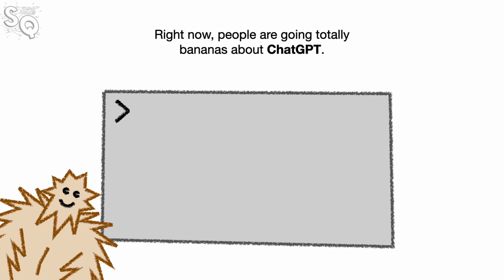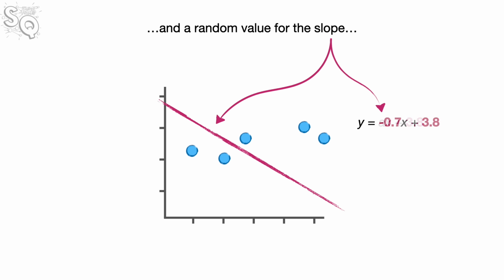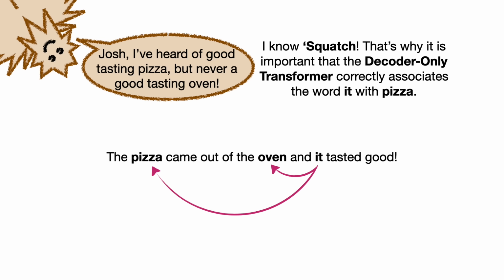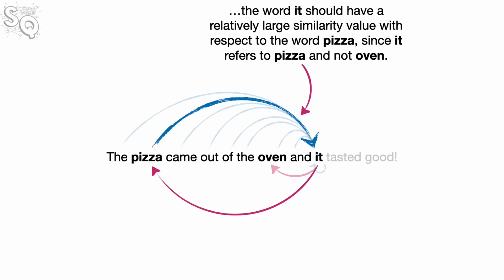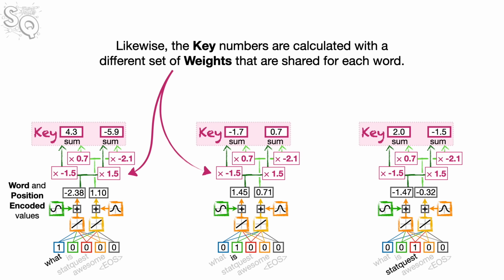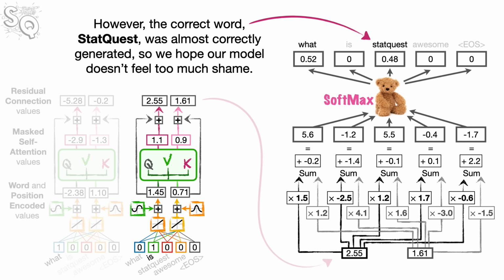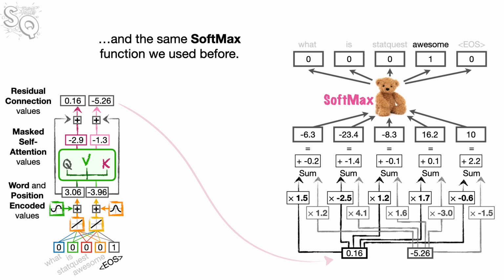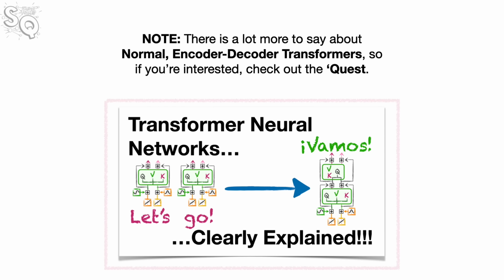Decoder-Only Transformers, ChatGPTs specific Transformer, Clearly Explained!!!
Transformers are taking over AI right now, and quite possibly their most famous use is in ChatGPT. ChatGPT uses a specific type of Transformer called a Decoder-Only Transformer, and this StatQuest shows you how they work, one step at a time. And at the end (at 32:14), we talk about the differences between a Normal Transformer and a Decoder-Only Transformer. BAM!

If you'd like to learn more about calculating similarities in the context of neural networks and the Dot Product, check out:

...or...

0:00 Awesome song and introduction
1:34 Word Embedding
7:26 Position Encoding
10:10 Masked Self-Attention, an Autoregressive method
22:35 Residual Connections
23:00 Generating the next word in the prompt
26:23 Review of encoding and generating the prompt
27:20 Generating the output, Part 1
28:46 Masked Self-Attention while generating the output
30:40 Generating the output, Part 2
32:14 Normal Transformers vs Decoder-Only Transformers